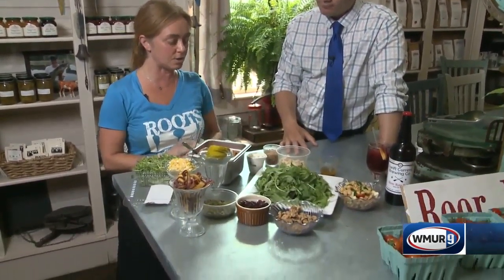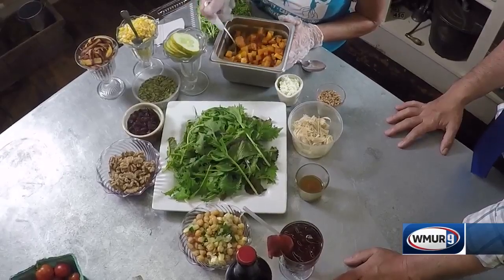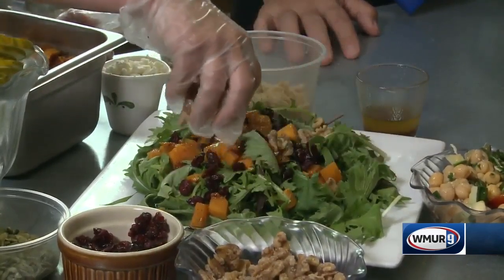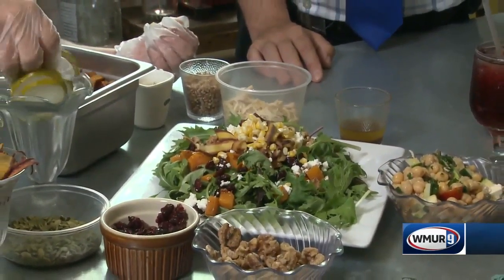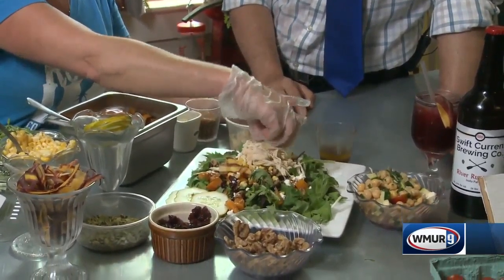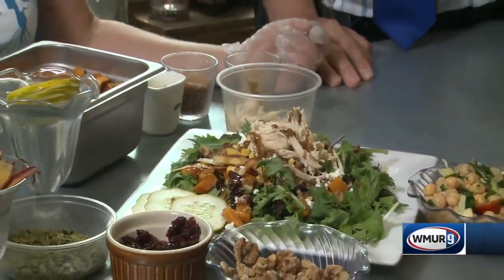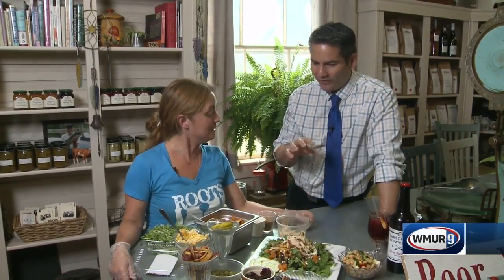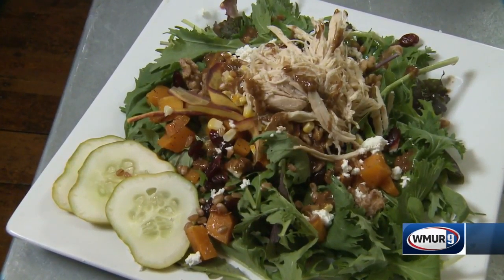Cook's Corner: Butternut salad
Amber Enright of Root's Cafe shows how to make this fall salad.